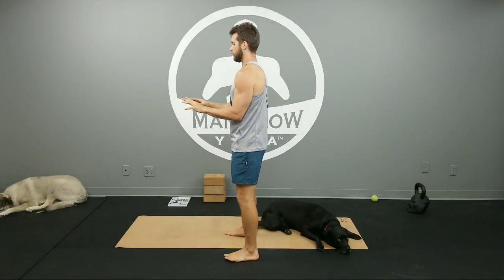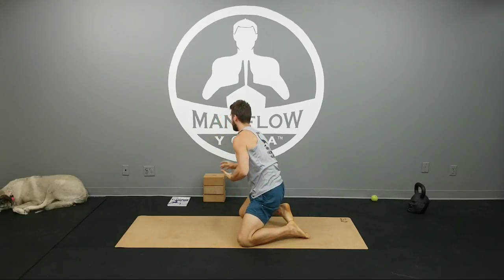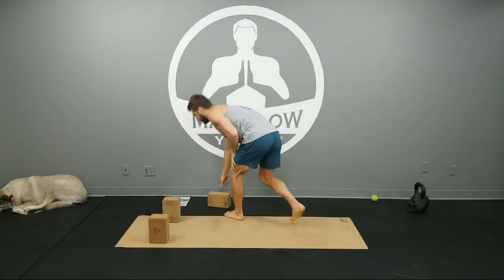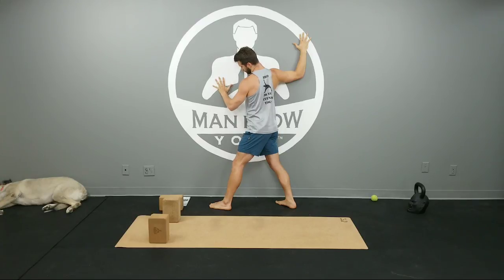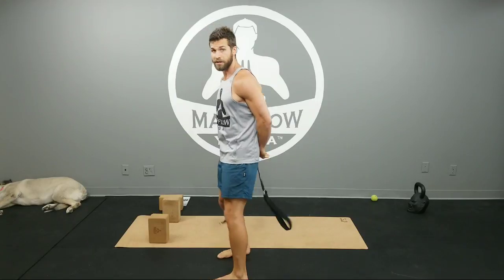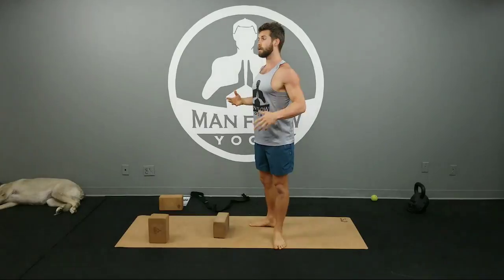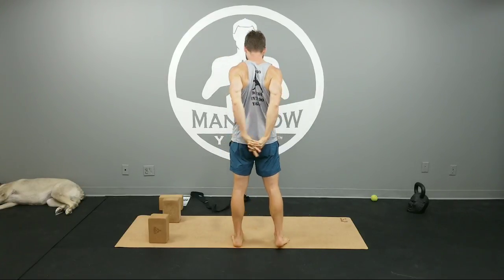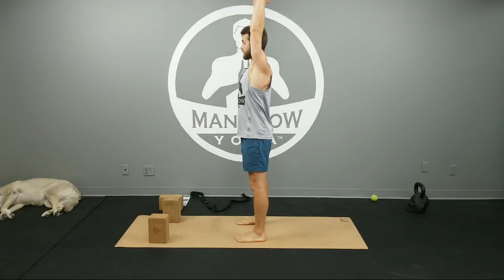Shoulder Mobility For Office Workers (Live Wed Workout)